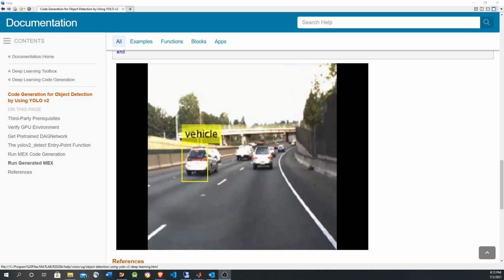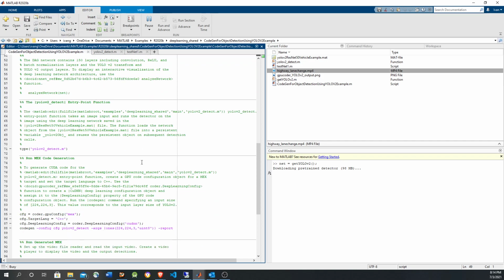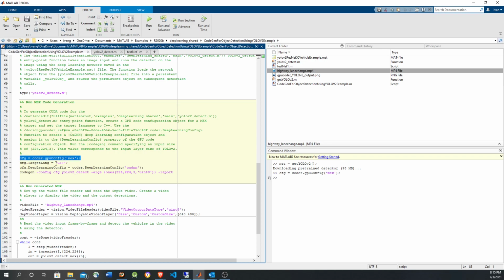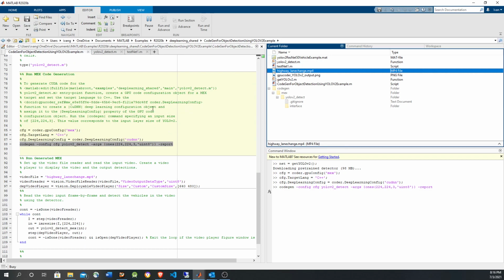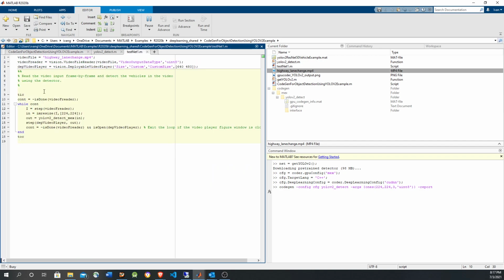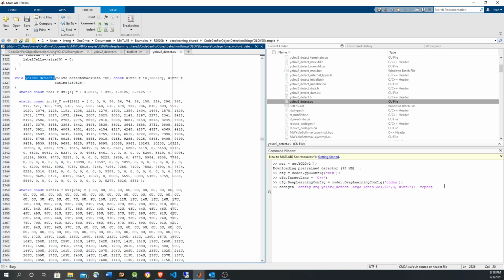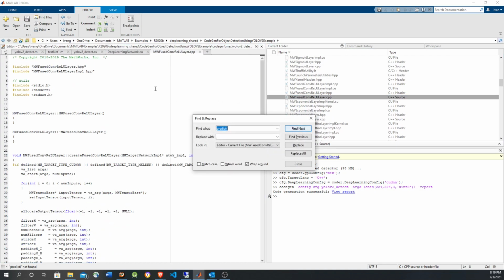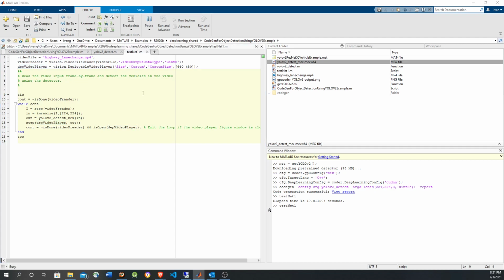Generating CUDA (GPU) code for CNN YOLO v2 in MATLAB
This example shows how to generate CUDA (GPU) code for the convolutional neural network (CNN) YOLO v2. This network can detect objects and their location. The generated code is compiled into a mex file to run in MATLAB.

References:
Code Generation for Object Detection by Using YOLO v2